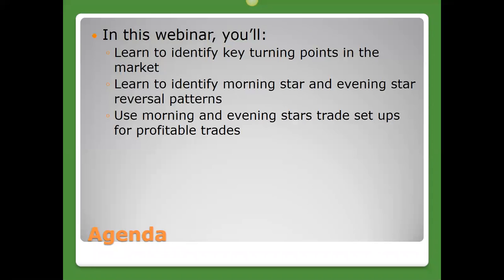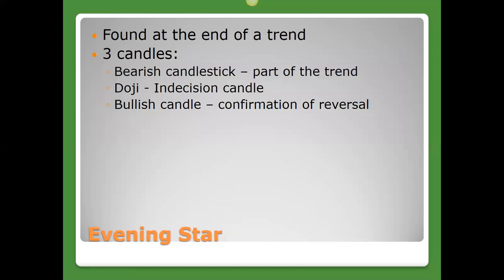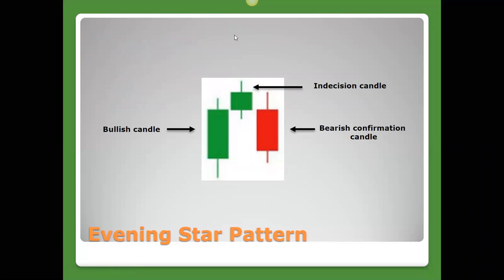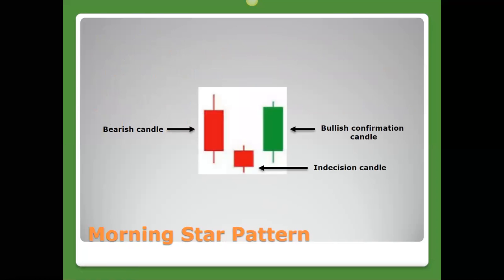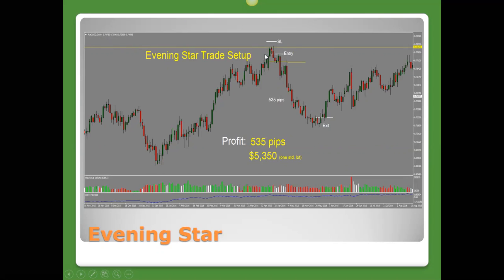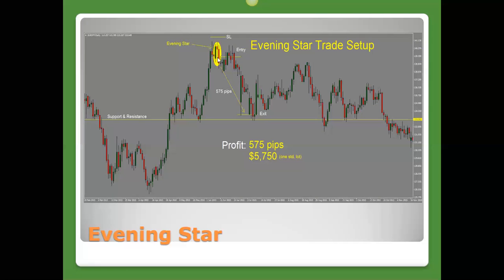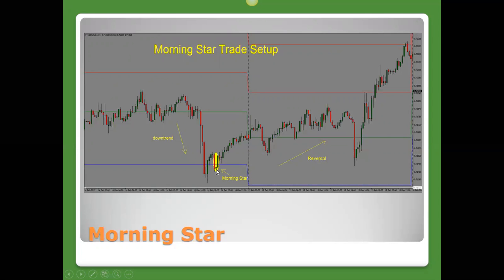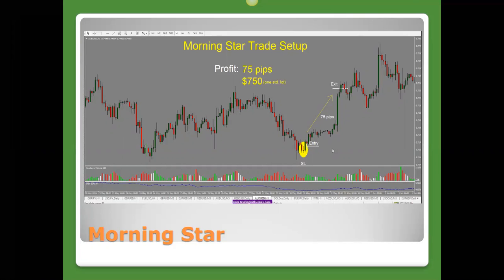Profitable trades with morning star and evening star chart patterns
In this webinar, you’ll:
1. Learn to identify key turning points in the market
2. Learn to identify morning star and evening star reversal patterns
3. Use morning and evening stars trade set ups for profitable trades